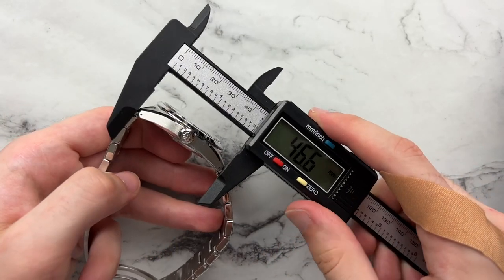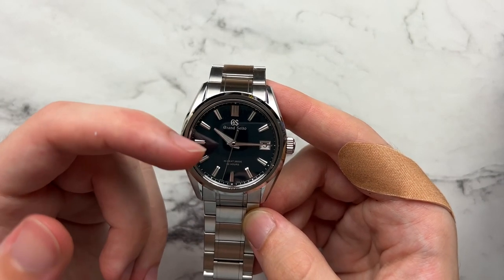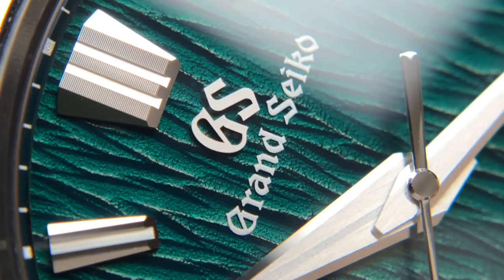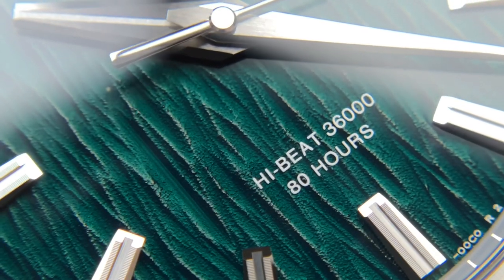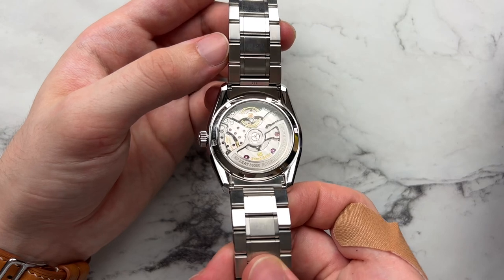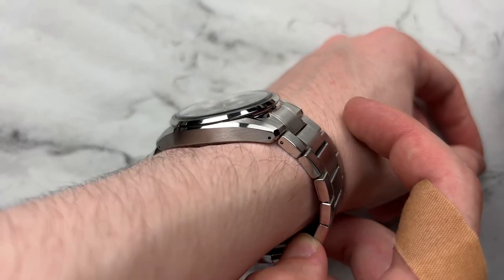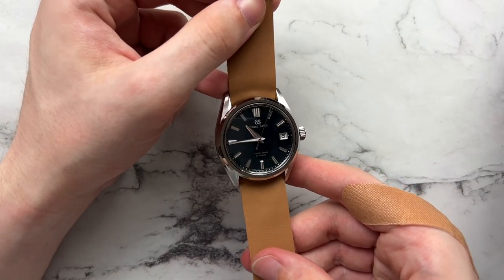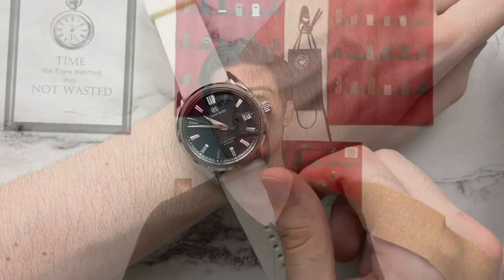Grand Seiko SLGH011 Green Birch Review: Best Birch Yet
Below is also a link to my Instagram in case any of you like to see watch pictures here and there.

0:00-0:14 Intro
0:14-0:53 Dimensions and Specifications
0:53-3:49 The Dial
3:49-6:06 Macro Dial
6:06-8:55 The Case
8:55-10:38 How It Wears
10:38-13:52 Other Straps
13:52-16:16 Pros
16:16-19:09 Cons
19:09-20:57 Final Thoughts

Cns Suede

Benchmark silicone Nato

Benchmark leather Nato

Archer silicone